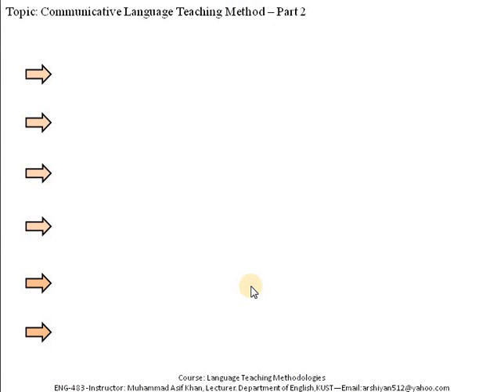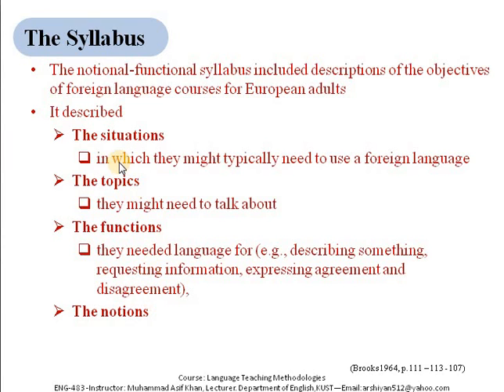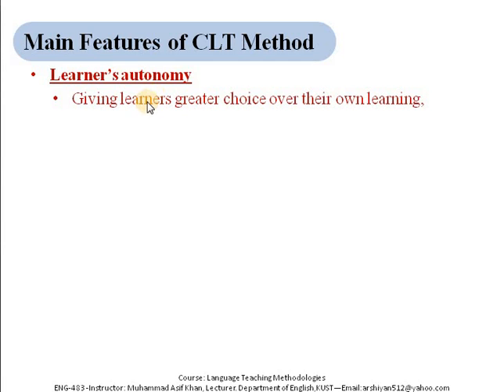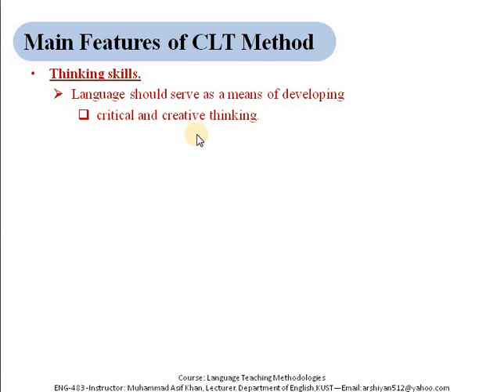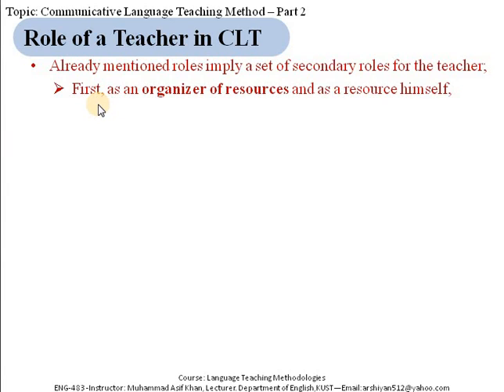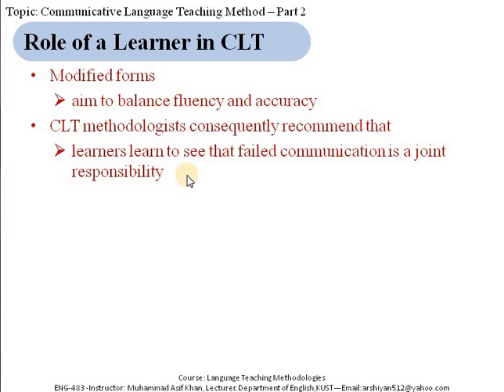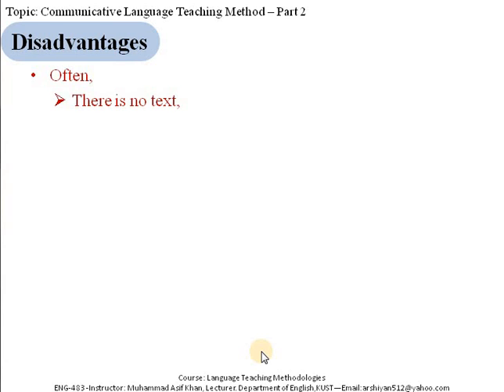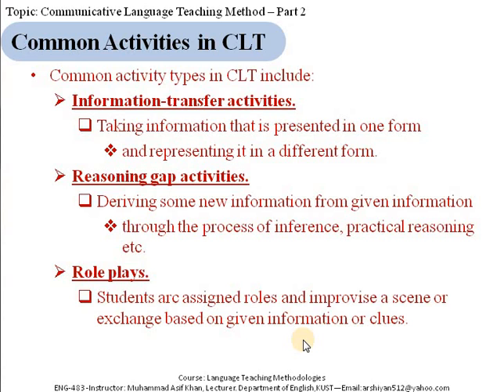Communicative Language Teaching | Part 2| Aims |Objectives| Features| Advantages| Activities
In this lecture, I have discussed the aims and objectives of communicative language teaching (CLT). The Syllabus of CLT is also covered in this video. The main features of the CLT method and the role of a Teacher and a Learner in CLT  are especially focused in this lecture.
I also talked about the advantages and disadvantages of this method of teaching English and discussed the common Activities in CLT.